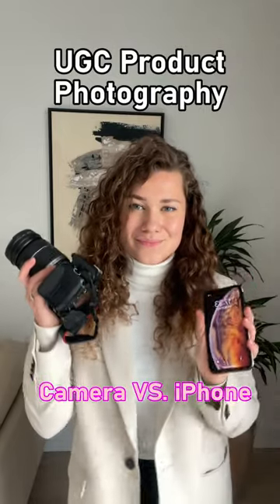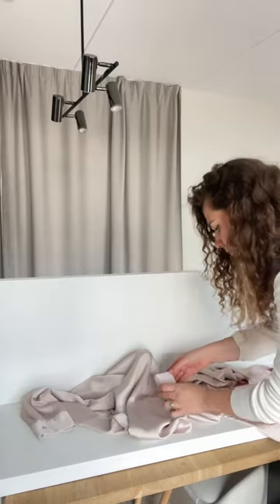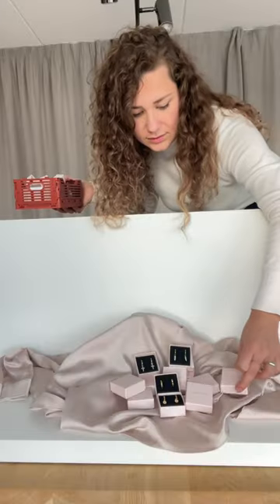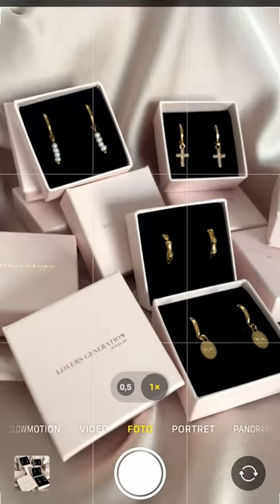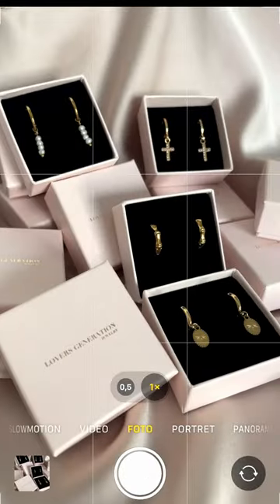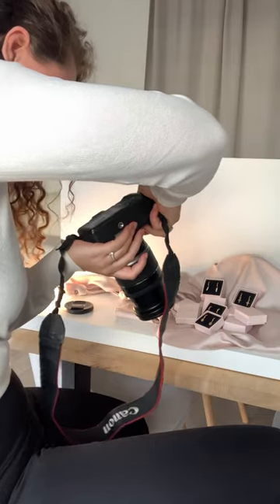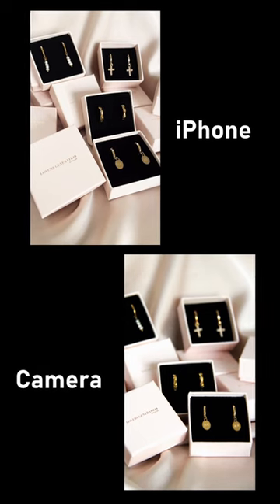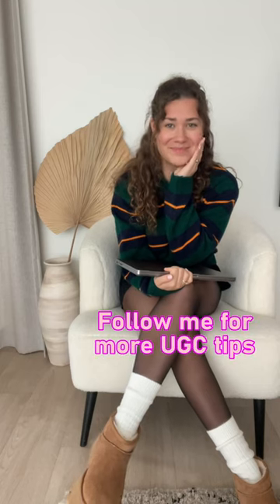Camera vs. iPhone for ugc